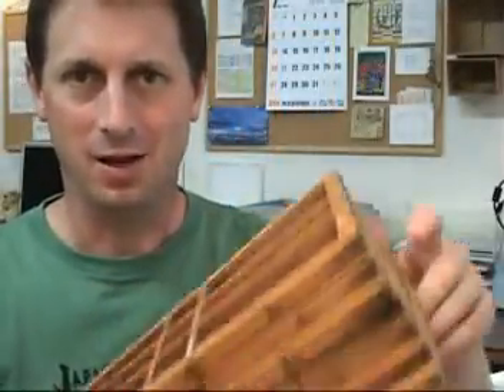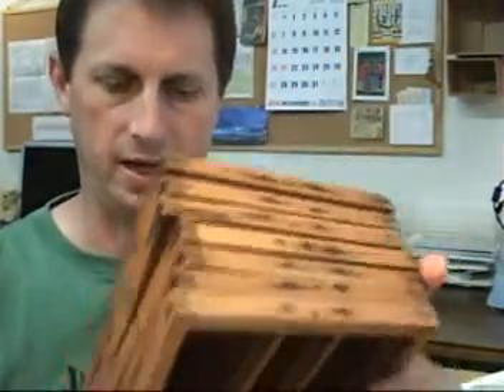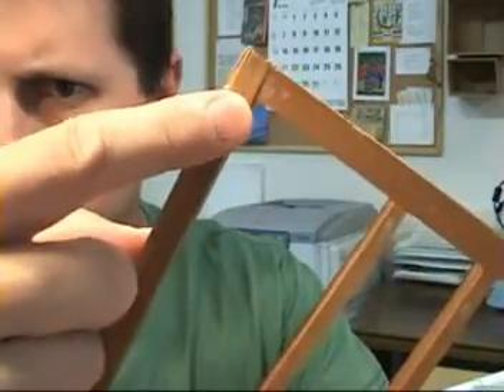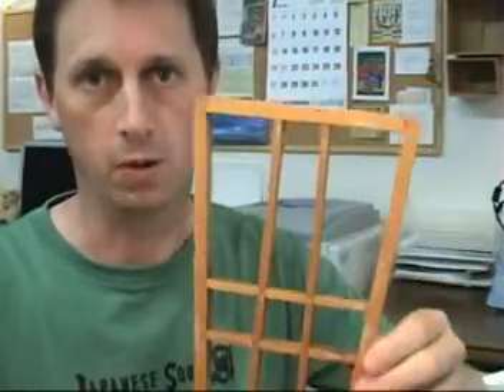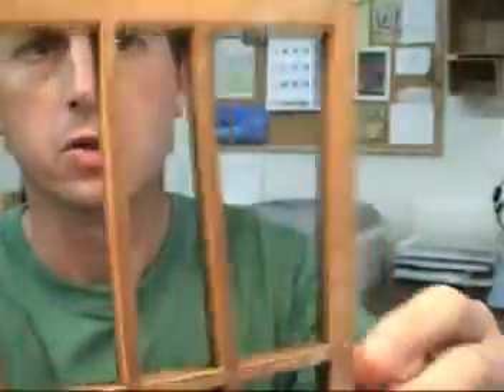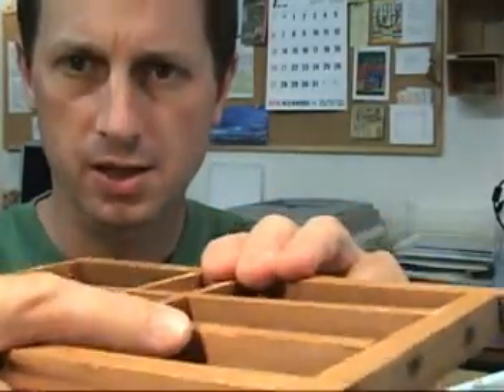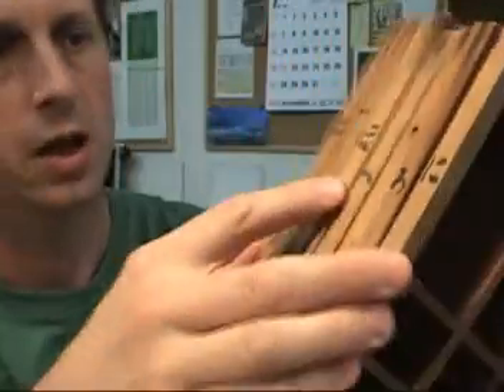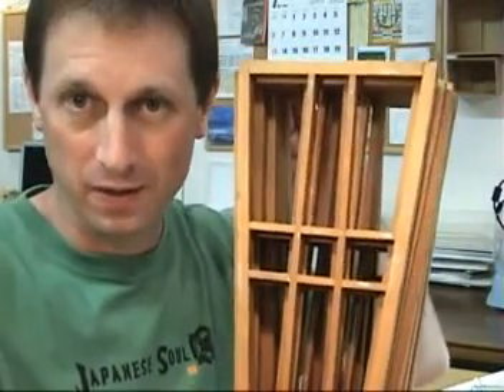🎎 Vintage Japanese Shoji Frames - From Old Wooden Lantern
🎎 Group of seven small-size old wooden Japanese panels previously used with a pair of wooden lanterns. Shoji windows and doors are normally finished with a covering of crisp white rice paper before being installed

Condition

The panels are in fair to good condition, save many visible (yet aesthetically pleasing) wear marks such as wood dents and scratches which were received during their previous term of service. There are also some stains and bits of dried paper stuck to the frame. The panes are not entirely symmetrical and some differences in size between each pane.

Size:
Height: 11.1 inches (28.5 centimeters)
Width (at top): 6.4 inches (16.5 centimeters)
Width (at bottom): 4.1 inches (10.5 centimeters)
Weight: 17.6 ounces (504 grams)

More About Japanese Shoji Doors and Windows

Shoji are one of the styles of interior and exterior door and window used in the traditional Japanese home. Shoji are traditionally made with wooden frames covered with a special plain or delicately patterned white paper called shoji gami, with little or no additional decoration. High-quality shoji may include intricate and complex wooden lattice-work, requiring artistic as well as technical expertise on the part of the maker, who are known as tateguya-san in Japanese. Shoji normally receive a fresh coating of paper around the first of the year, erasing any holes or stains caused by little fingers and filling the home with a crisp, fresh atmosphere wholly suited to the optimistic spirit of new year. Japanese-style doors and windows are designed to slide open and closed upon wooden tracks within a specially made wooden frame. Traditional Japanese homes normally feature a hallway running along the outer edge of the building, with wood and paper shoji doors on the inside of the hallway providing access to each of the home's rooms (see example photo below). Across the hall from the shoji doors would be windows consisting of several types of shutters; including wood and paper inner shoji (smaller versions of the doors) as well as heavy wooden outer-shutters which are closed to protect the home from burglars and typhoons. Such windows and doors all open and close on specially-designed upper and lower tracks. Shoji doors and windows are appreciated by the Japanese for their simple, yet refined design and ability to soften light passing through the shoji's pure white shoji gami. (KB)

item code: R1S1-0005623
category code: shojimado
ship code: G6

Selected by Kurt Bell in Shizuoka City, these Shoji frames serve as a window into the past, illuminating the artistry and function harmoniously combined in Japanese design.

Journey with Kurt, an American born in 1964, as he reflects on the simple beauty of these frames. His Stoic contemplations in "Going Alone" find parallels in the balance of form and function these Shoji frames represent. 🌄📚🎎